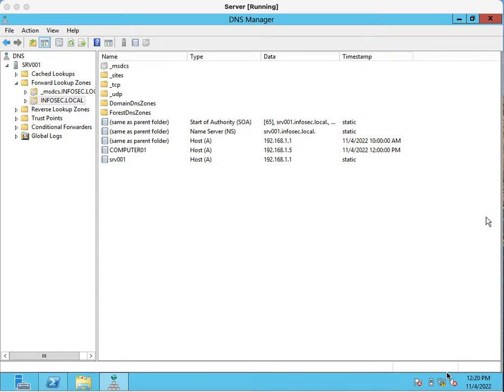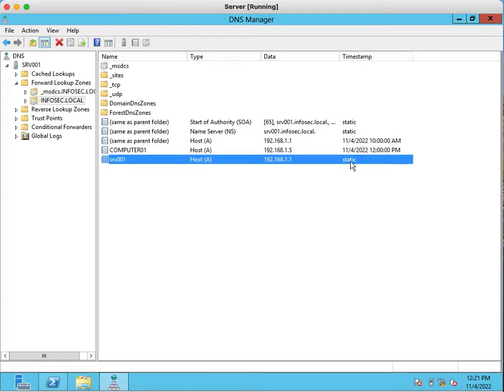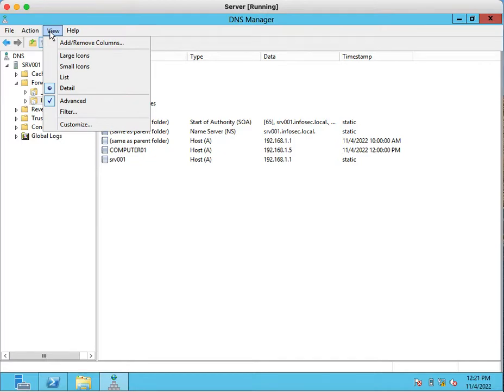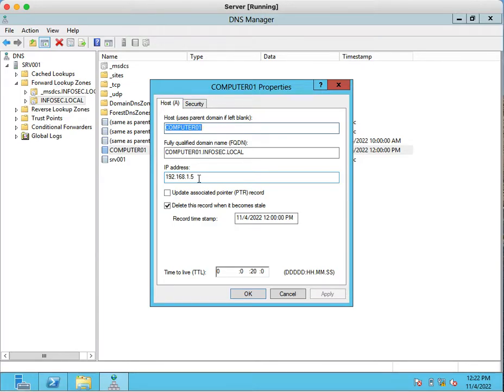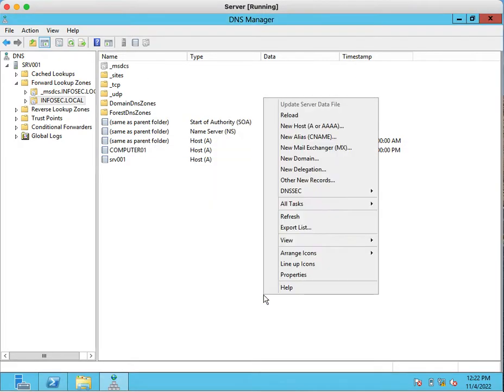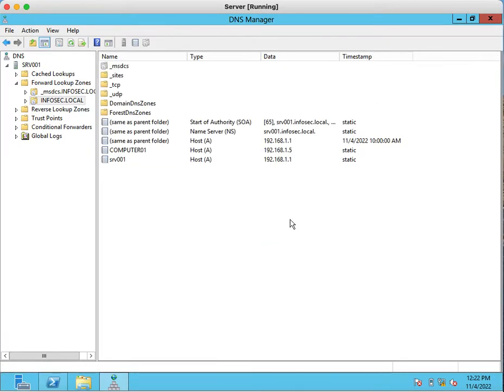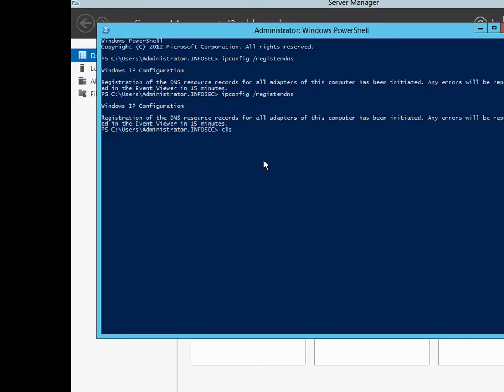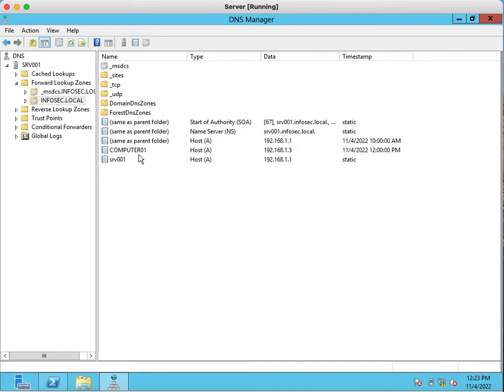Convert DNS record dynamic to static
This video will help to convert dynamically registered DNS host(A) records to static.